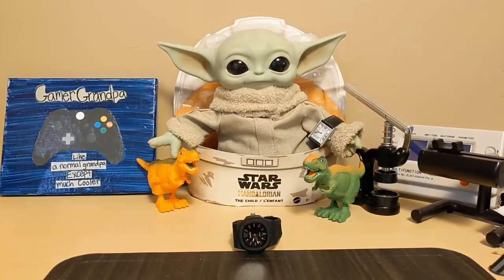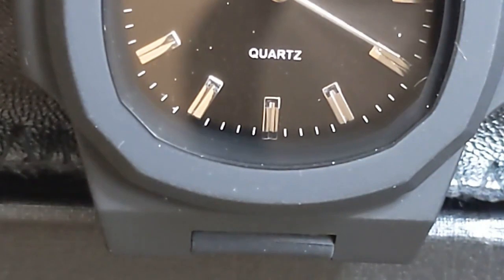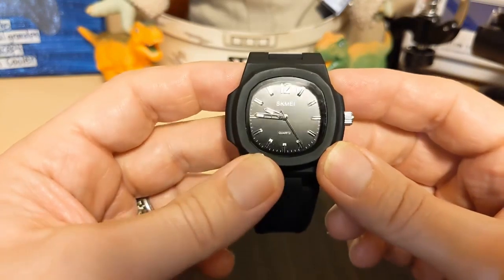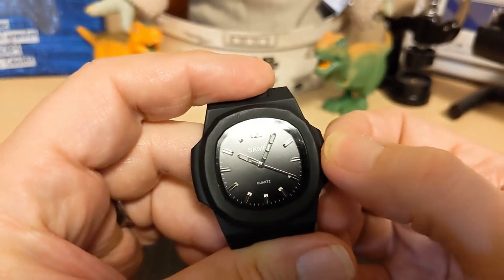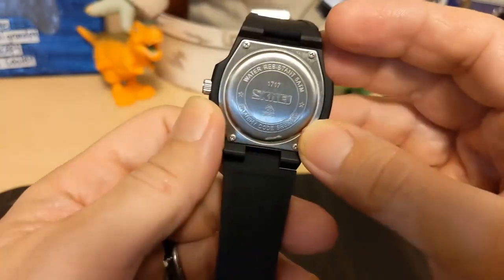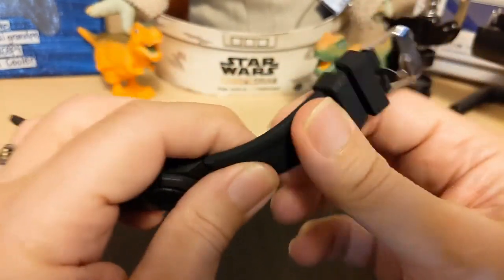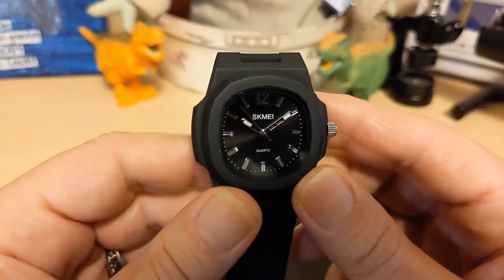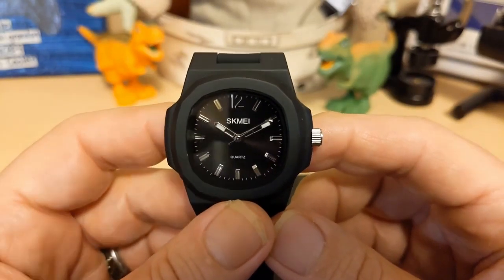SKMEI 1717 Watch Review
The Watchdog reviews the SKMEI 1717 with a case shaped like a Nautilus but really nothing else.

US$ 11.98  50%OFF | Luxury Quartz Watch SKMEI Brand 50m Waterproor Casual Women Mens Watches Clock Fashion Boy Girls  Relogio Masculino часы мужские